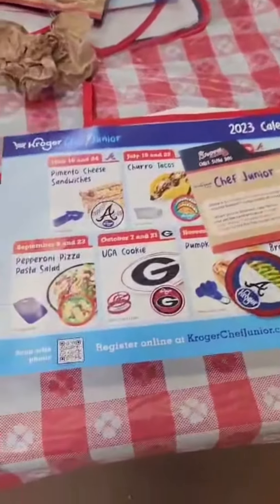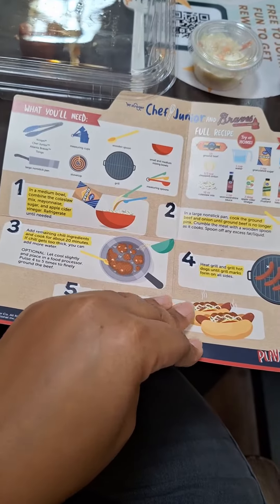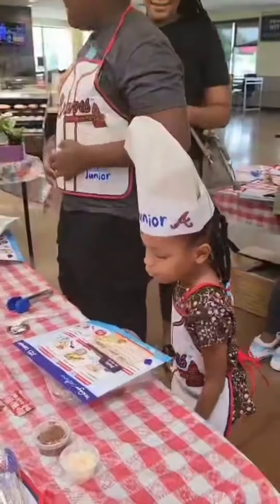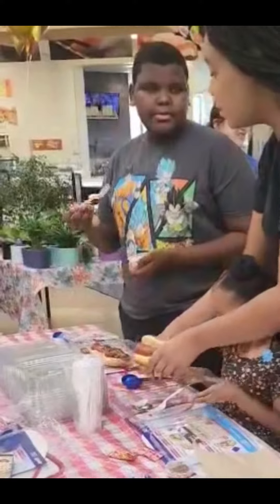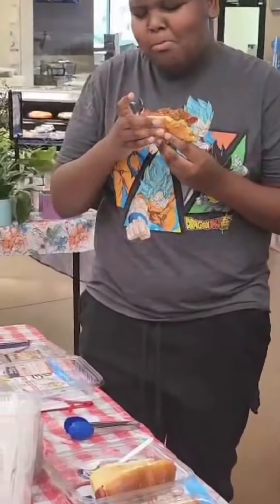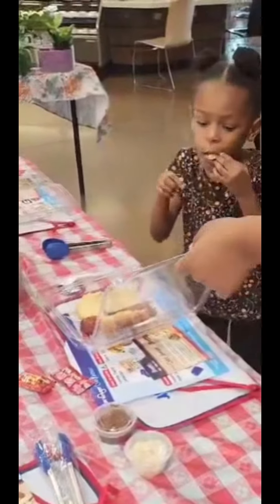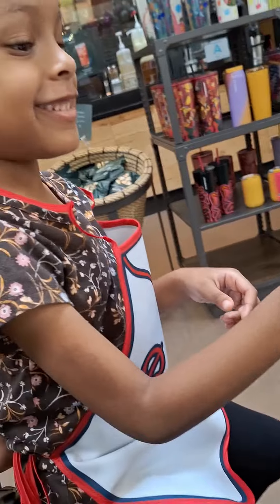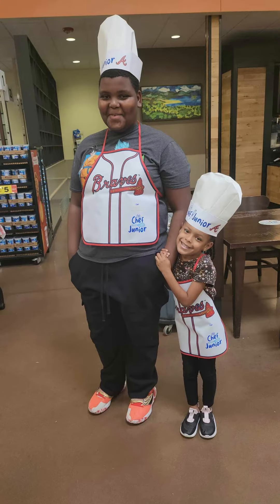Kroger Chef Jr Review- August 2023(Chili Slaw Dog)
Today we took our two youngest kiddos to Kroger Chef Jr's cooking class. They assembled Chili Slaw Dogs. The class was $7 per child in our area.